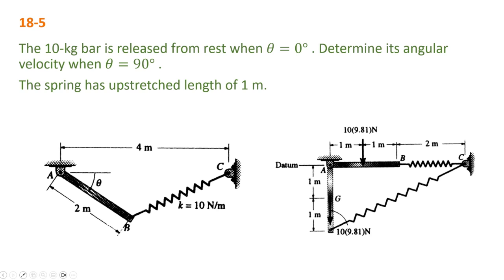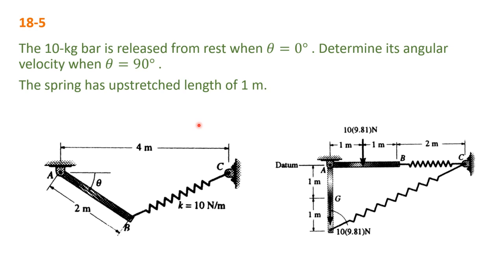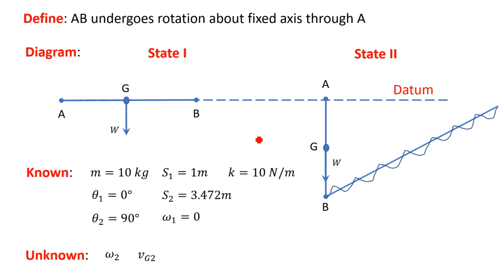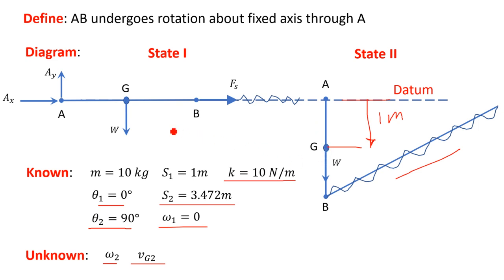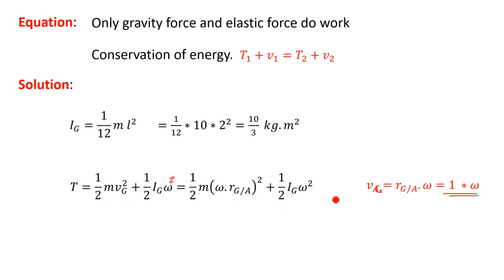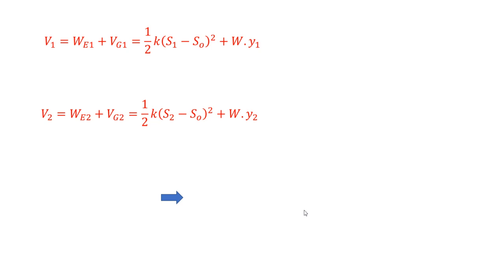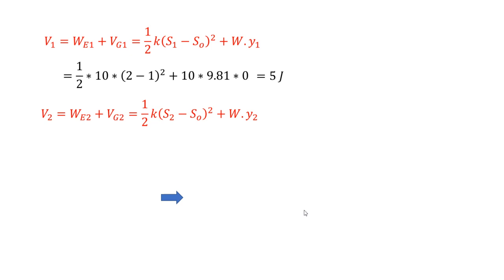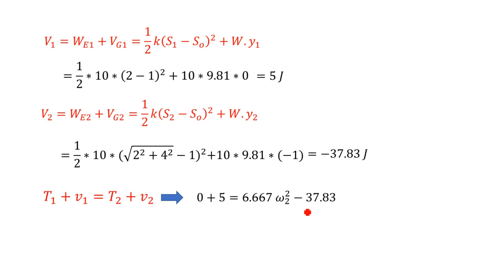Week 7 TUT Planar Kinetics of a Rigid Body Conservation of Energy Q2